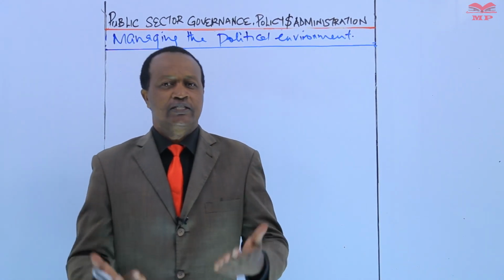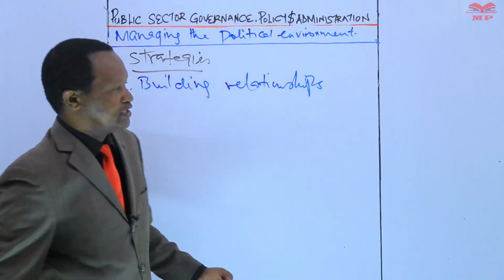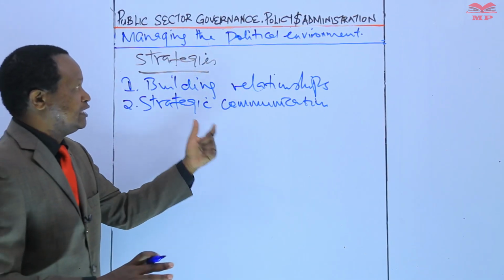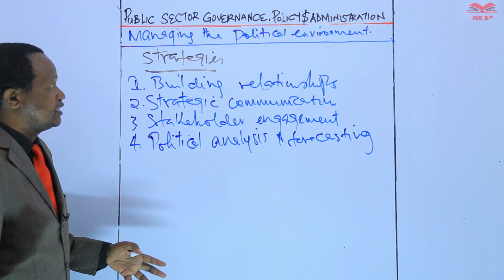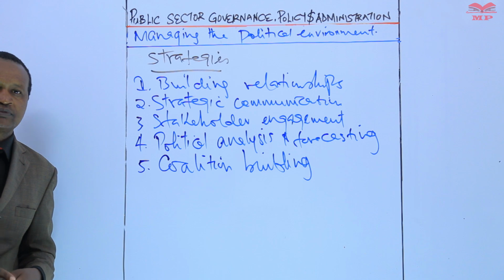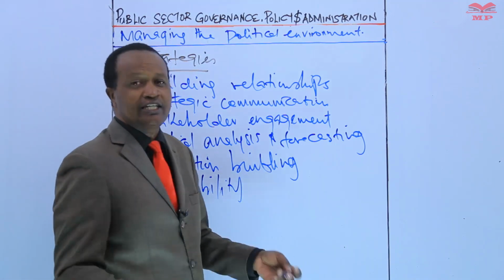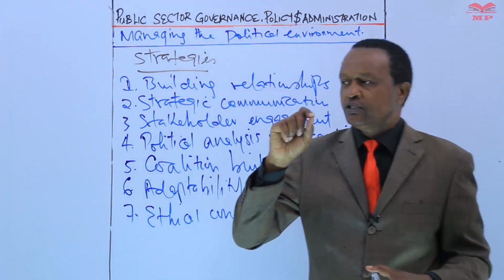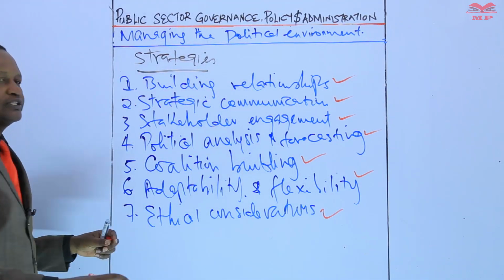Management of the Political Environment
🏛️ Management of the Political Environment – Public Administration & Governance Lesson 🌍📘

Learn how organizations and governments manage the political environment to ensure stability, effective policy implementation, and sustainable development. This lesson explores the relationship between politics, administration, and decision-making in both public and private sectors.

💡 Key Topics Covered:

Meaning of the Political Environment – The influence of government, political institutions, and policies on organizational operations

Components of the Political Environment – Political systems, government policies, and interest groups

Importance of Managing the Political Environment

Promotes stability and continuity

Enhances cooperation between government and institutions

Reduces risks of political interference

Encourages policy alignment and compliance

Strategies for Managing the Political Environment

Building strong stakeholder relationships

Engaging in policy advocacy and dialogue

Monitoring political trends and legislative changes

Adapting to regulatory reforms

Ensuring ethical governance and transparency

Role of Public Administrators and Managers – Navigating political influence while maintaining professional neutrality and integrity

🎯 Who Should Watch:

Students of Public Administration, Political Science, and Governance

Civil servants, policy makers, and administrators

Teachers and trainers in governance and public policy

Anyone interested in understanding how politics affects administration and management

📘 Learn With Manifested Publishers:
Comprehensive lessons and examples designed to help learners understand governance, public administration, and political management concepts with clarity and relevance.